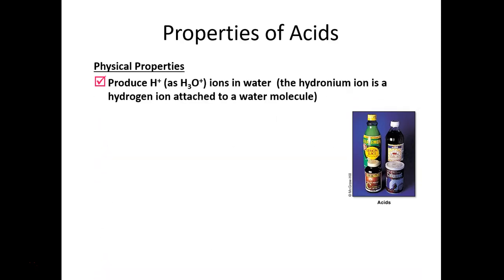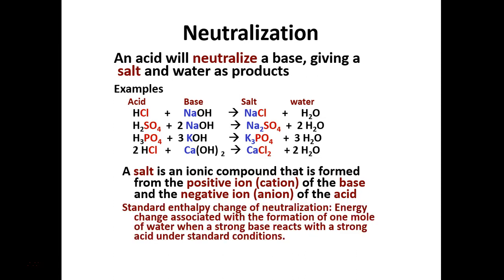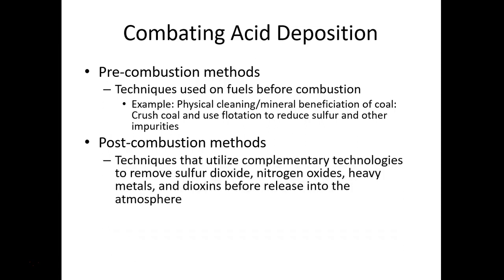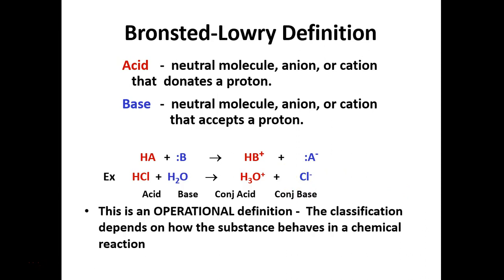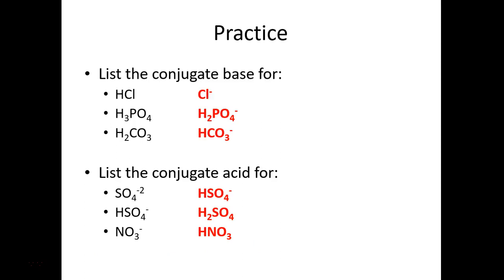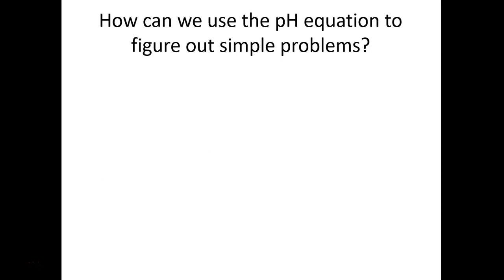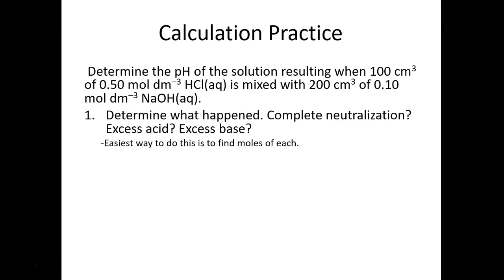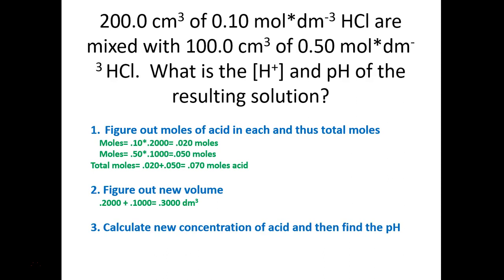Discussion 8-1 Strong Acids and Bases HL/SL